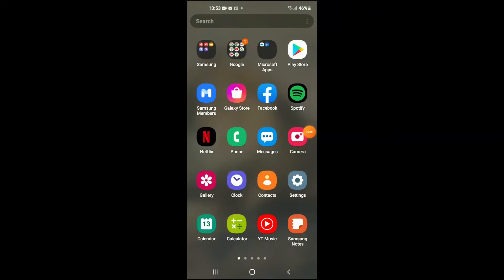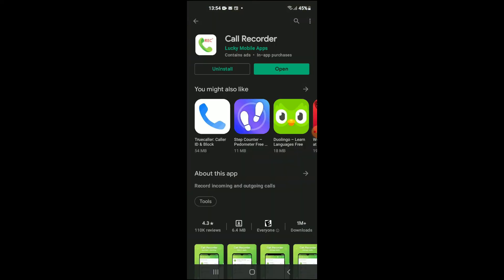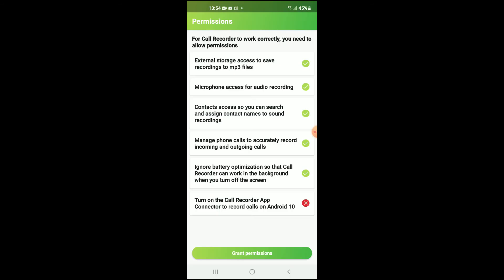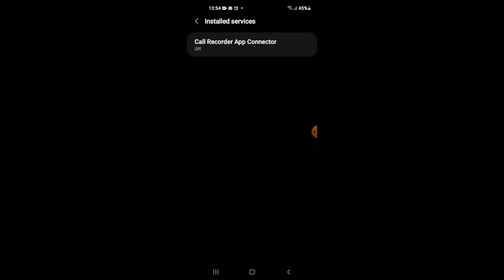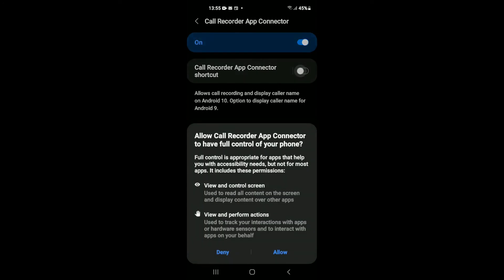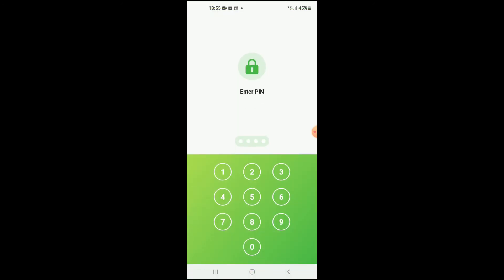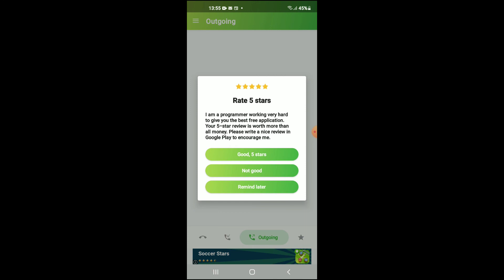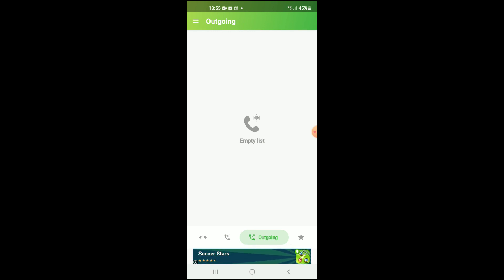how to record calls on android,How to record a phone call without the other person knowing